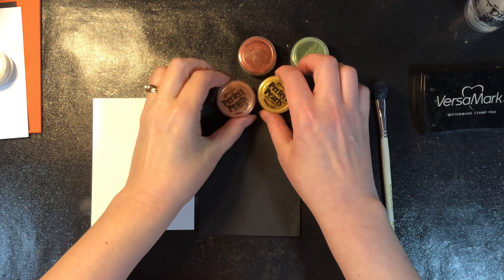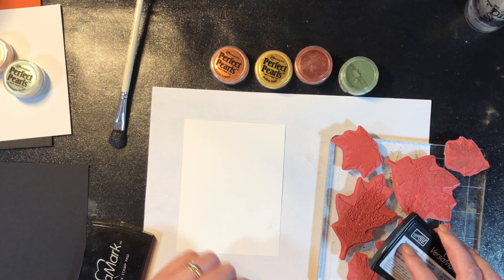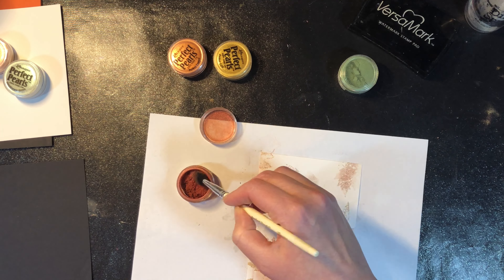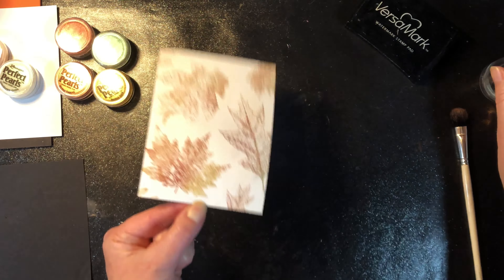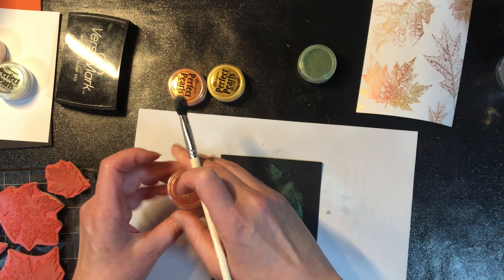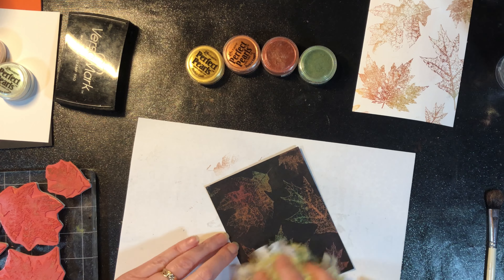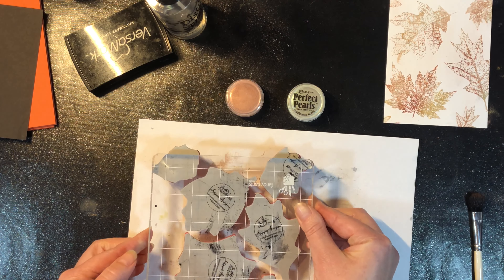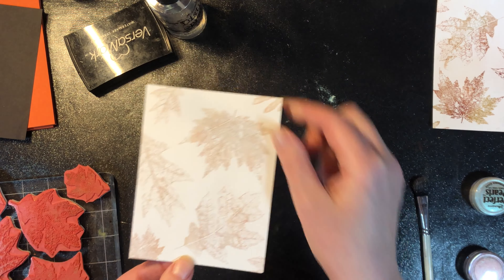Autumn Leaves Stamping Techniques Video 8: Leaf Backgrounds with Mica Pearls Part 1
In this playlist we will cover 6 different stamping techniques using the same stamps throughout the class PLUS spin-offs of each technique to create 15 cards in total.

Cardstock for Image piece ➡️ (amzn)
Perfect Pearls:
Interference green
Interference Red